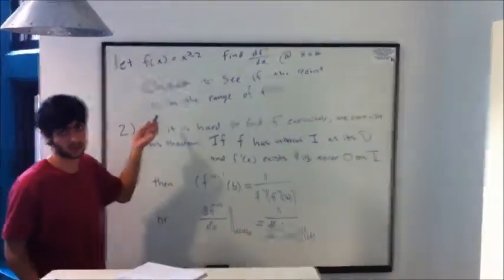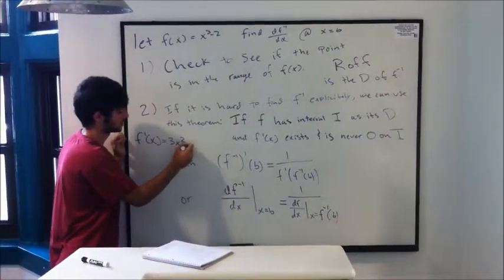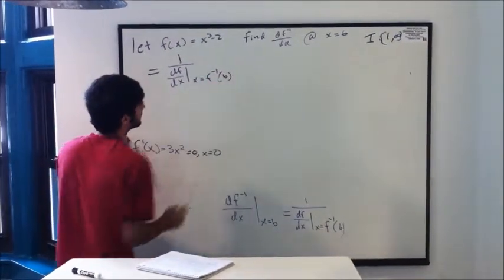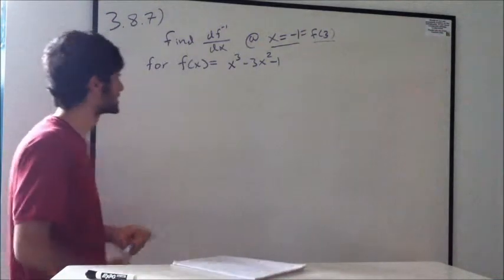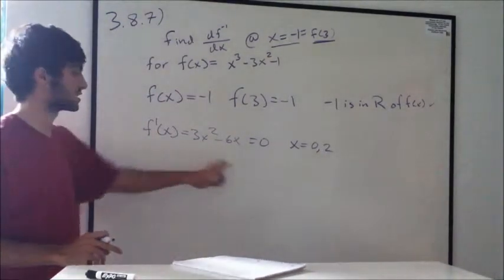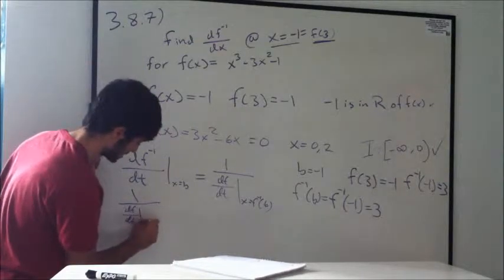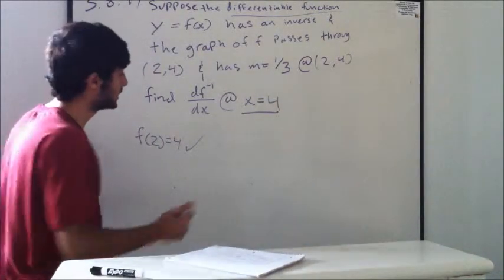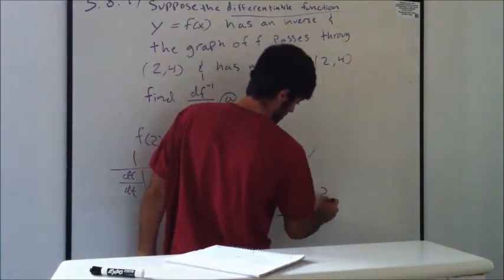Derivative of the Inverse of a function